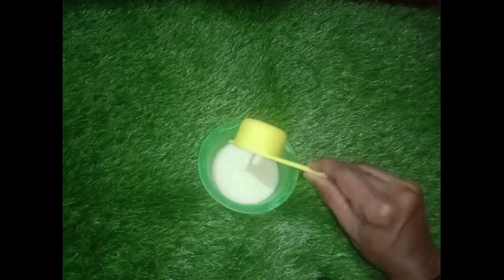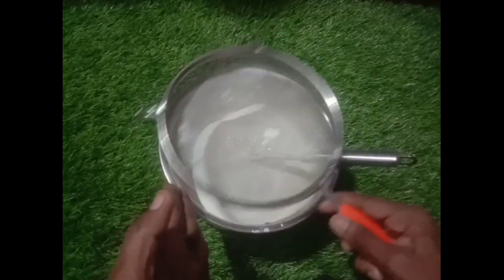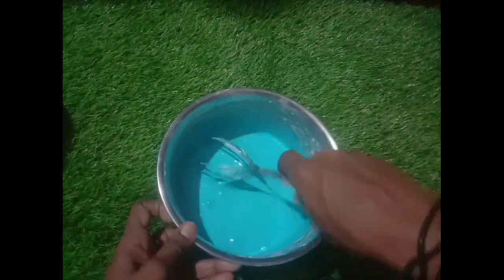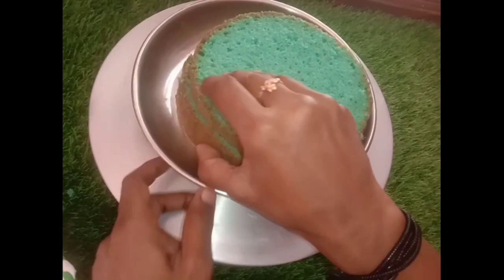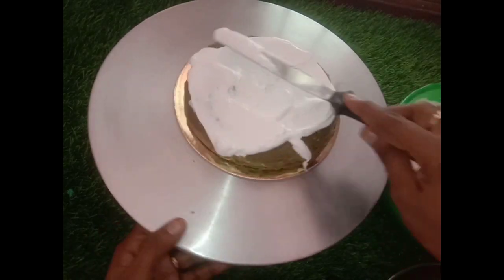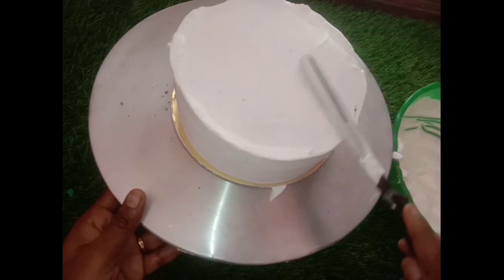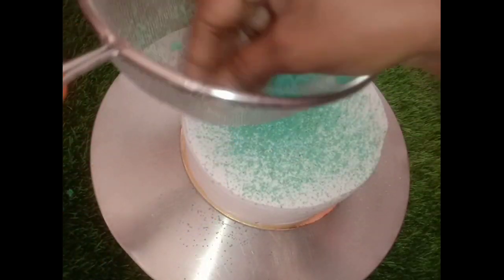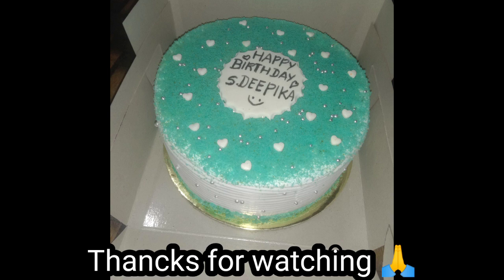how to make blue velvet cake/blue velvet cake yepdi pannanum 🤔theriyala ya apo entha video parunga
how to make bluevelvet cake 😍

 all flavour cake's or brownies available

note: Tirupur old bus stand to Palladam bus stand

2 Nall munnadi order pannuga crct time la ungalukku delivery kedachurum

order pannanum nenachinga na insta la sms pannuga

DM for cake order's

                               Tq🙏